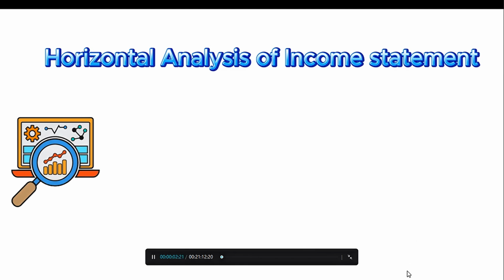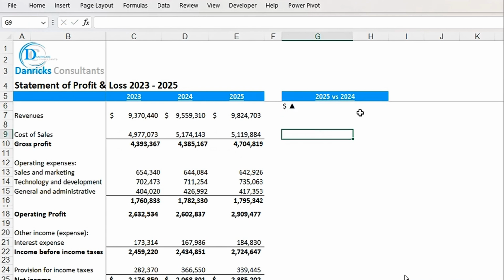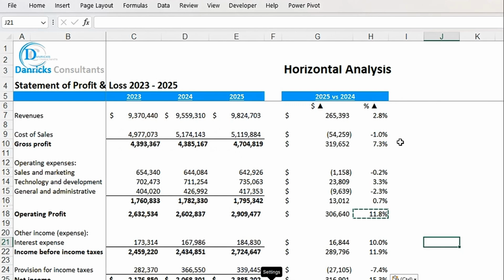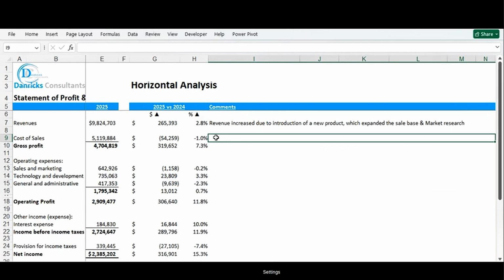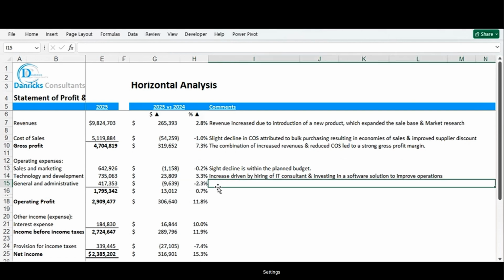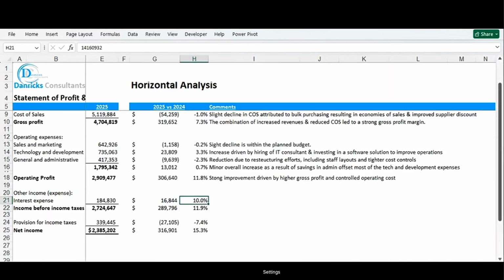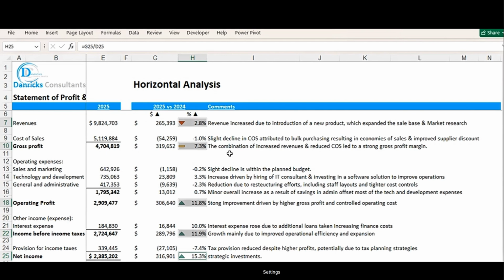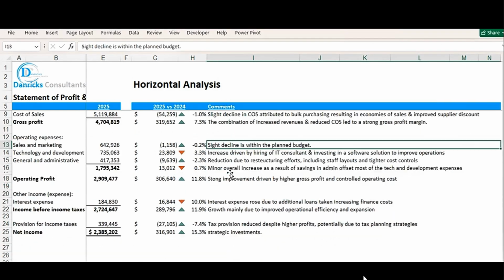Horizontal Analysis of Income Statement: Year-on-Year P&L Trends with Expert Commentary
In this video, we break down Horizontal Analysis—a key financial analysis technique that compares financial data across multiple periods to identify growth trends, declines, and performance patterns.

You’ll learn:
✅ What Horizontal Analysis is and why it matters
✅ How to calculate year-over-year percentage changes
✅ Practical examples using Profit & Loss statements
✅ How to interpret the results for better decision-making
✅ Expert commentary on common pitfalls and best practices